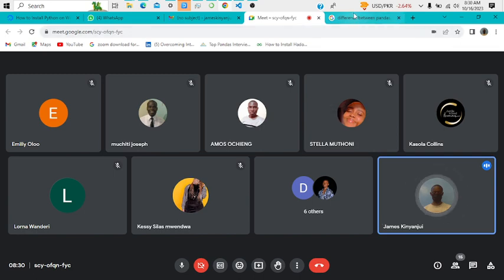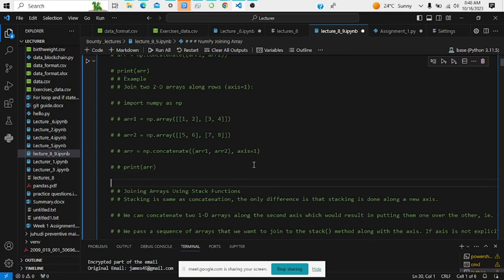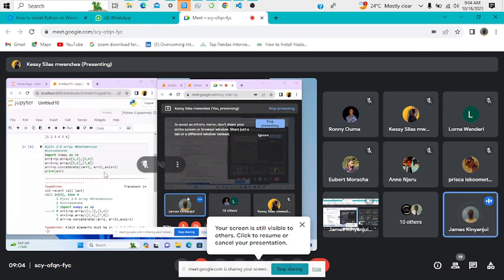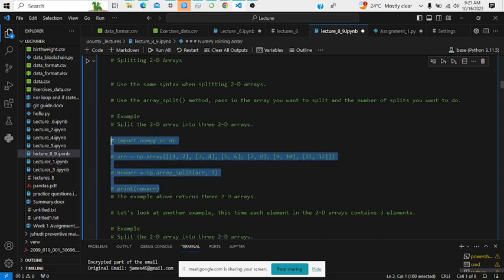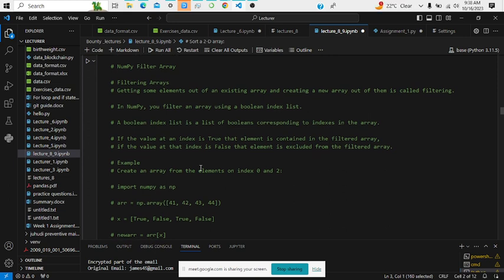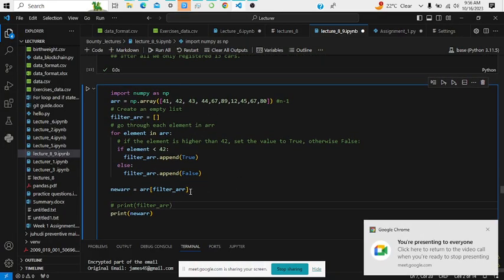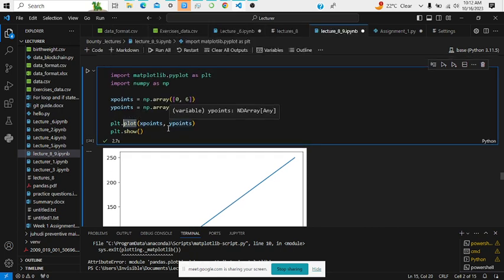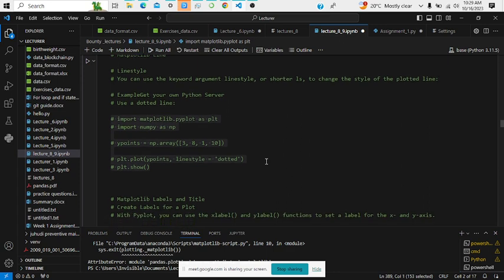Introduction to visualization using Matplotlib